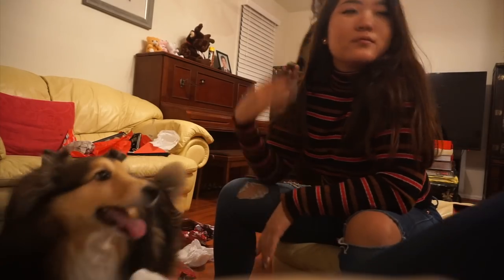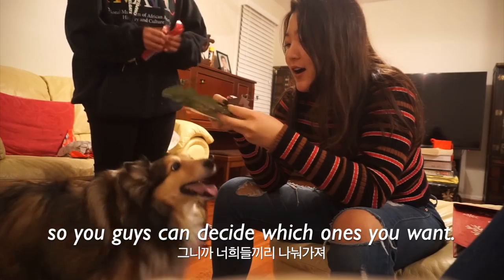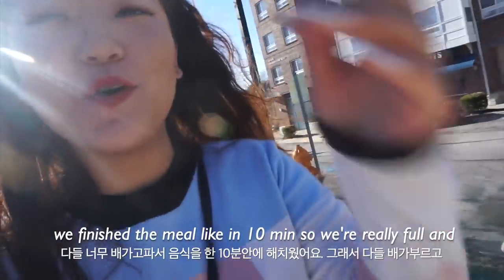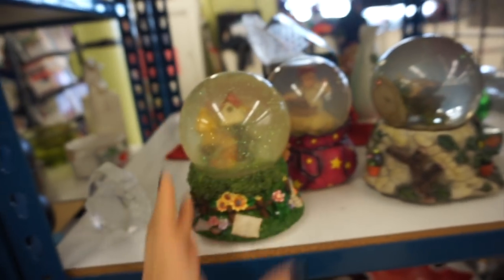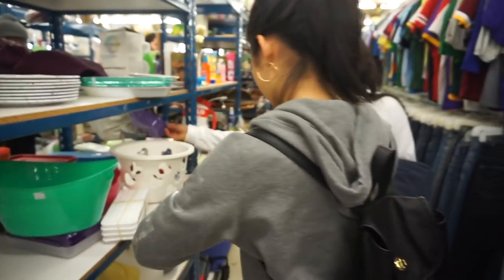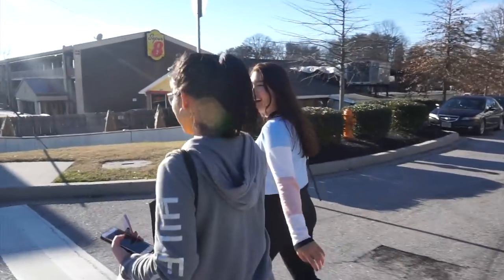[ 🇺🇸]Long time no see, Maryland❤️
뎡말 오랜만이에요 여러분^ㅡㅡㅡ^
찍어놨던 영상들이 다 날라가고, 열심히 찍은 영상 편집을 하려고 하니 컴퓨터가 고장나구. 이제 또 영상을 찍으려고 하니 카메라가 고장났어요헤헤헤헤...
너무 갑작스럽게 돈이 나가는바람에 몇달간 카메라로 영상을 찍는건 힘들것같네유ㅜㅜ 그래도 핸드폰으로 열심히 찍고 편집해서 올리도록할게❤️

Literally long time no vlog my beautiful people :3
As you know clips I filmed in Ohio were deleted all the sudden, then my macbook broke so i couldn't edit other videos, and now my camera is broken!! This is a crazy month but i WILL try my best to film and post as much as i can :)